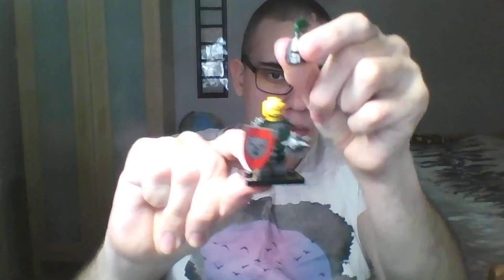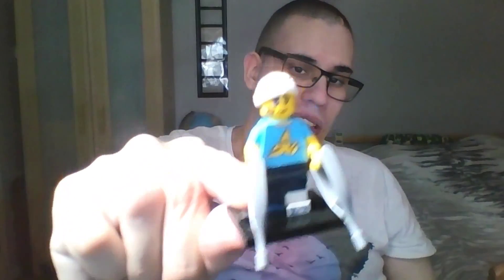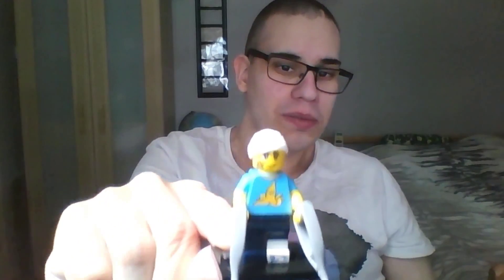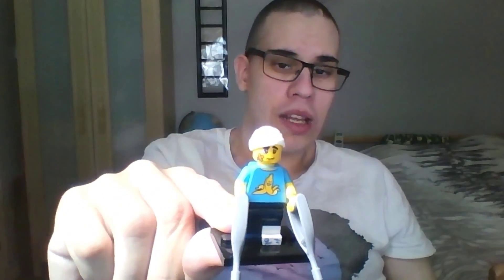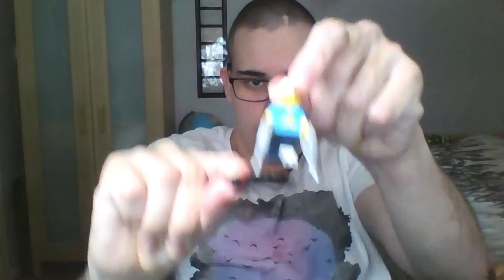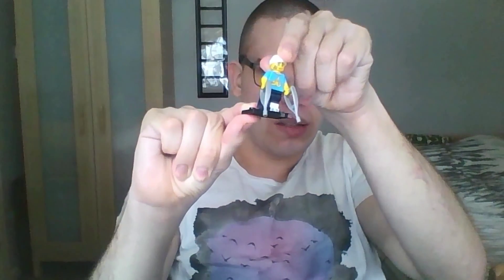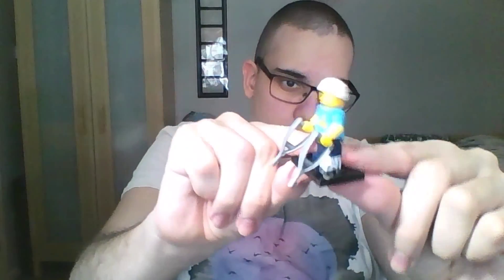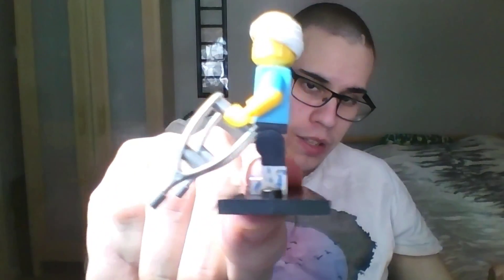Last Lego video of the 15th edition